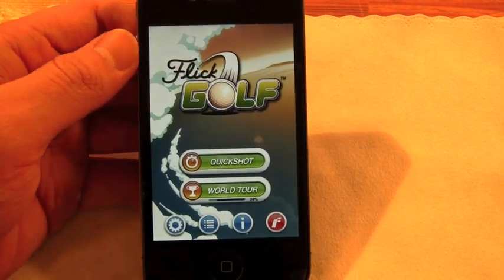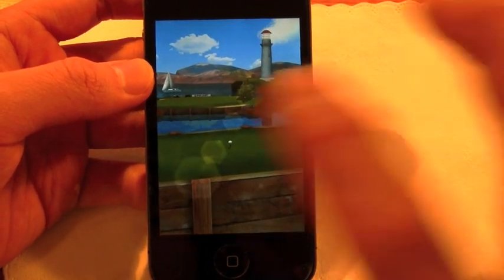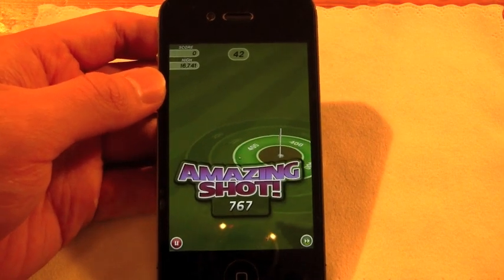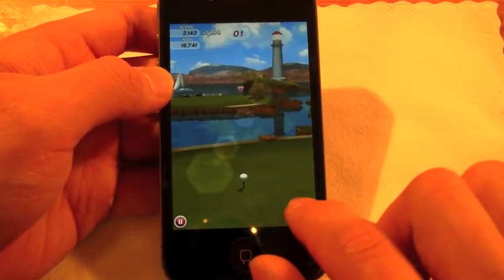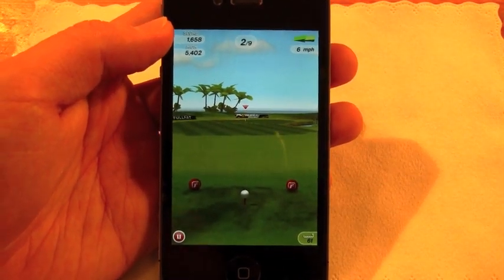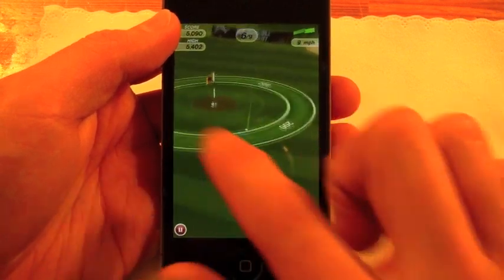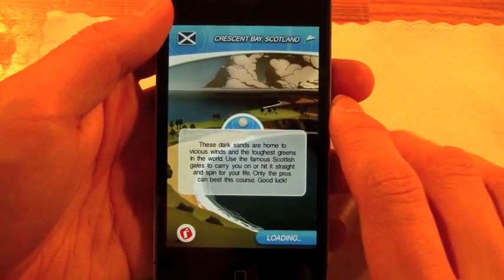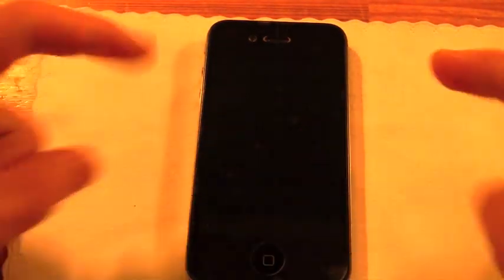Flick Golf: iPhone/iPod Touch App Review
WOOT Get it while its .99!

Flick Golf (.99) : 5/5

Write the Next App Review Suggestion in the COMMENTS! AND THUMBS UP IF YOU WANT THAT APP REVIEWED (: